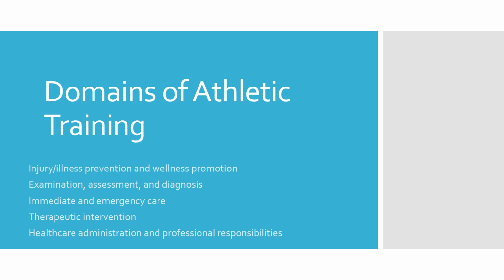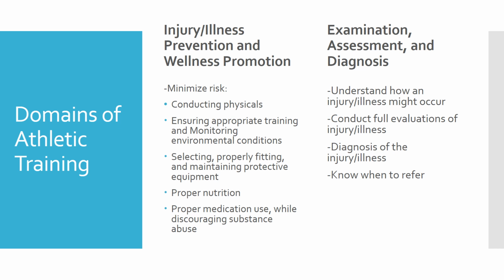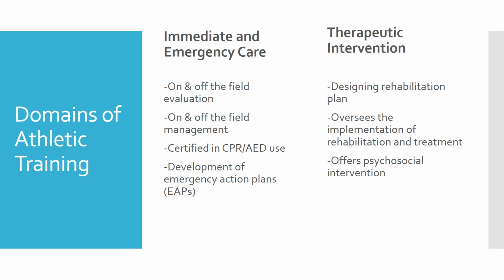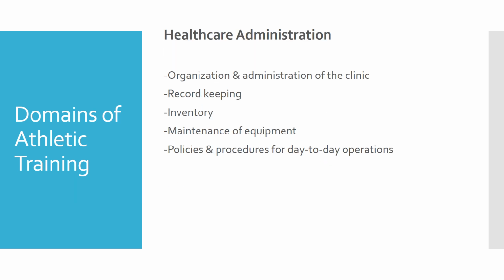Roles & Responsibilities of the Athletic Trainer